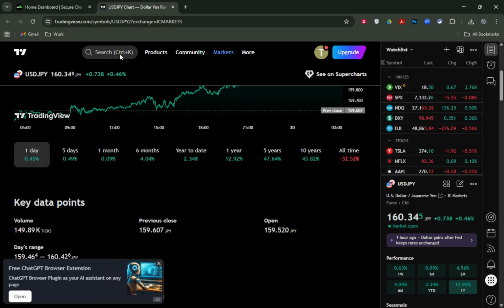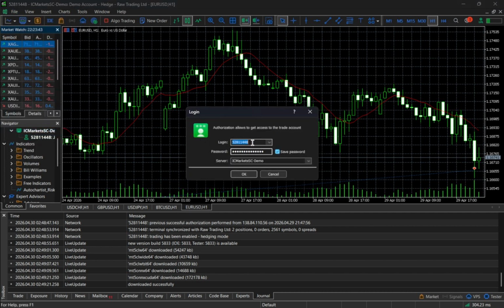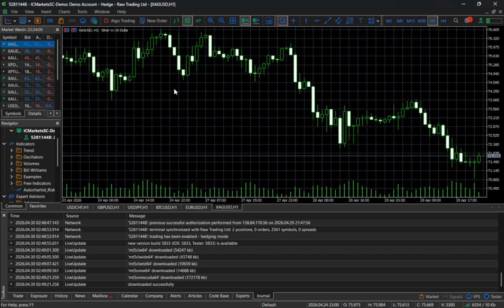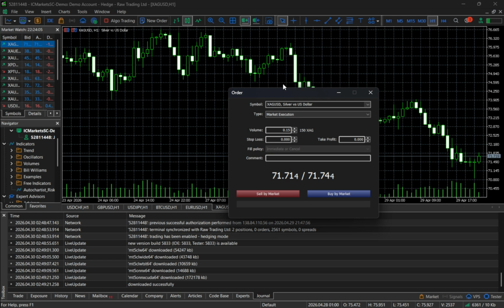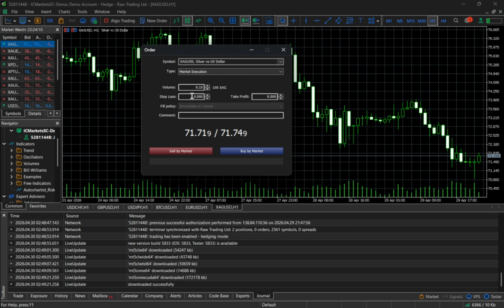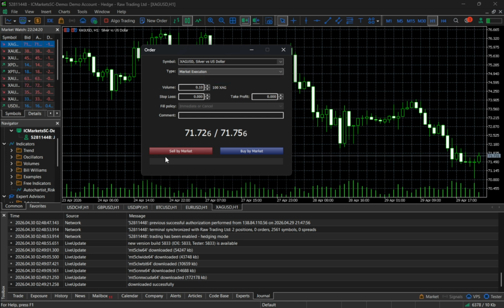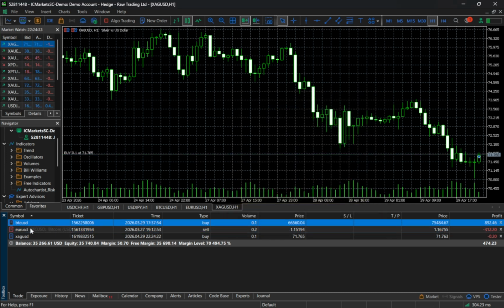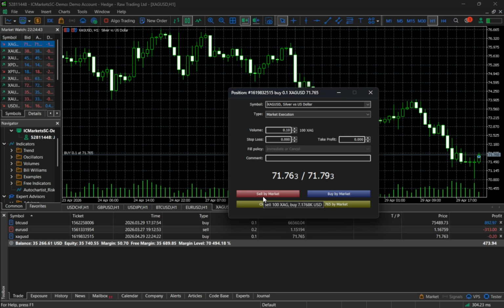How to Trade IC Markets [2026 Full Guide]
How to Trade IC Markets

In this video, we show you exactly how to trade IC Markets to execute orders effectively across various asset classes. Mastering the core mechanics of the trading interface is vital for managing positions and navigating the global financial markets with precision.

We focus on the foundational concepts of order execution, including market entries, setting risk management parameters, and monitoring active trades. By understanding the functional layout of the trading terminal, we improve our ability to respond to market movements and utilize the platform's high-speed execution capabilities for optimized performance.

Technical Specs:
Software: IC Markets; Feature: Dashboard.